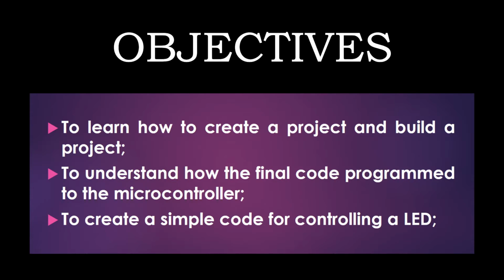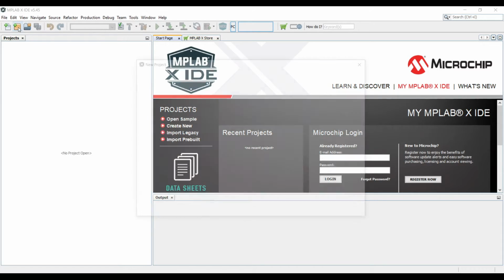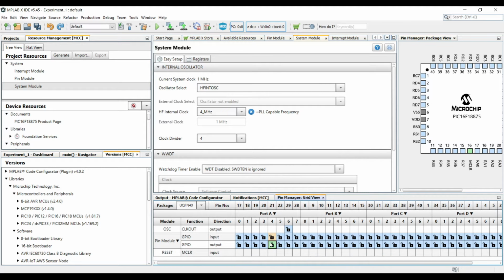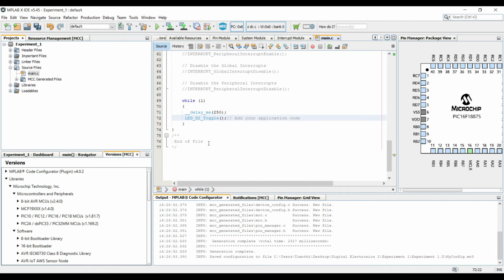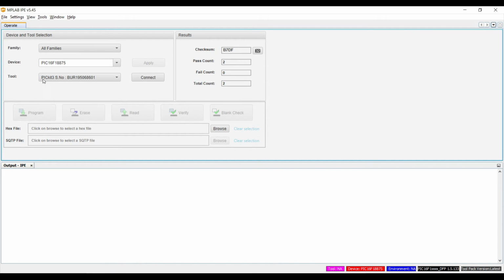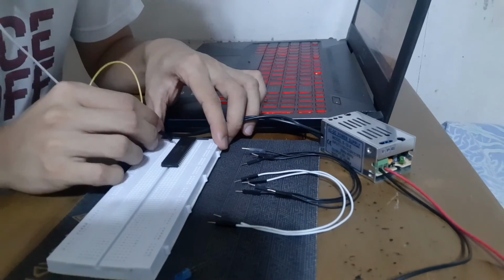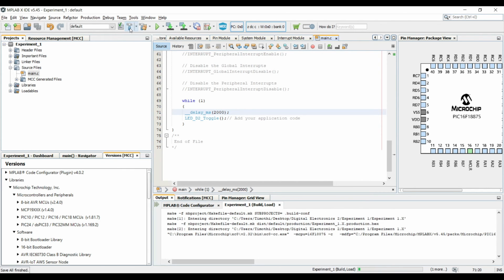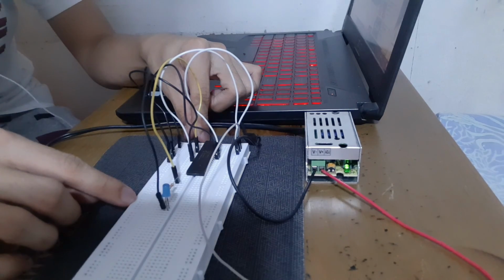Experiment 1 - Digital Output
Digital Electronics 2 Laboratory Experiment No. 1